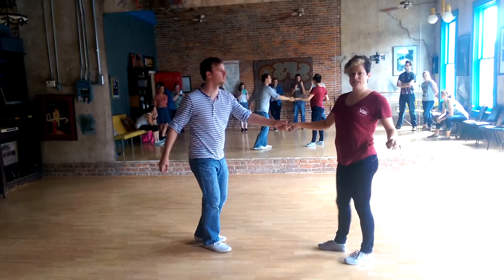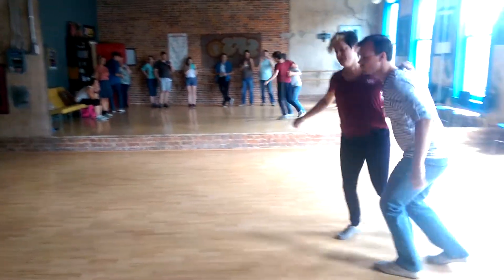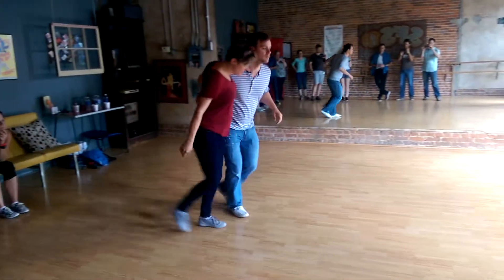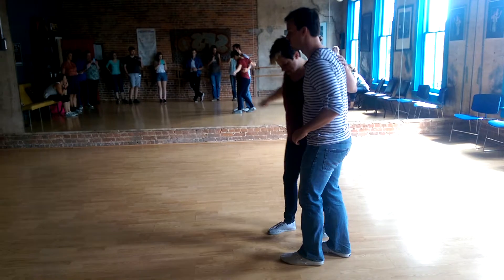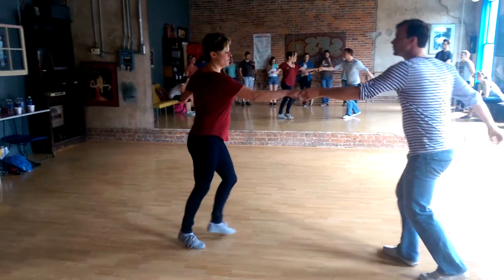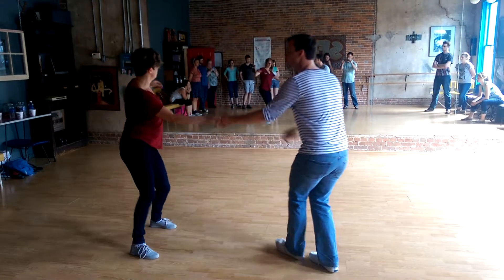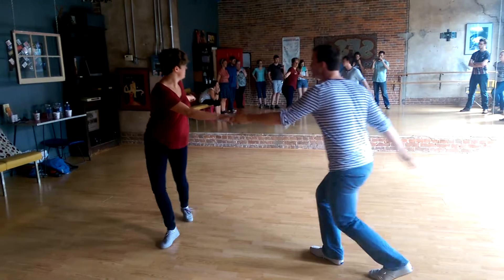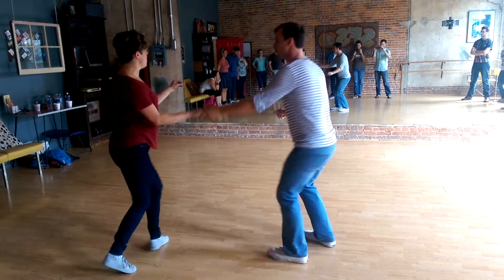SOUTHERN FRIED SWING, 2015-09-26, Classes, 02A, Don’t Stop Now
2015 Southern Fried Swing, Day 2, Class 2A, Don’t Stop Now

2015 southern fried swing.
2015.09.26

Dan Newsome | Robin Nunnally | Kenny Nelson | Delilah Williams | Kyle Hankins | Shauna Marble
lindy hop | Charleston | balboa | collegiate shag